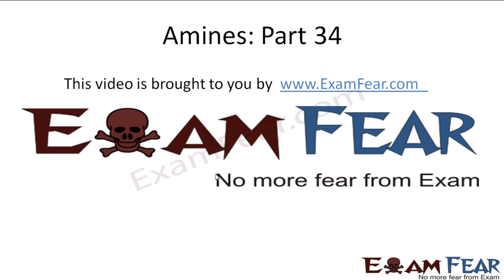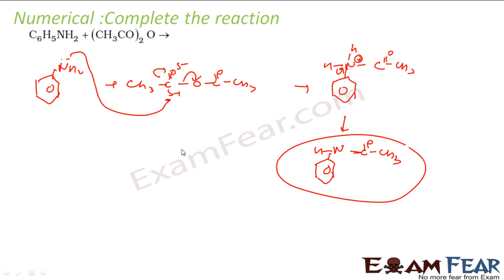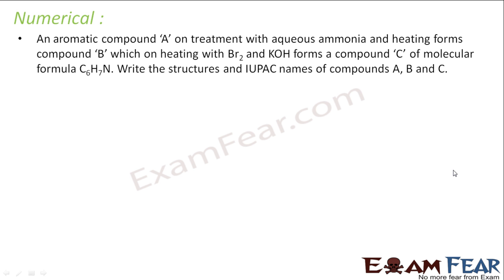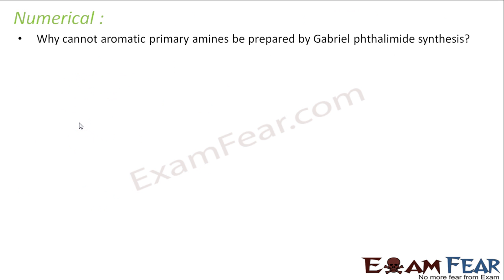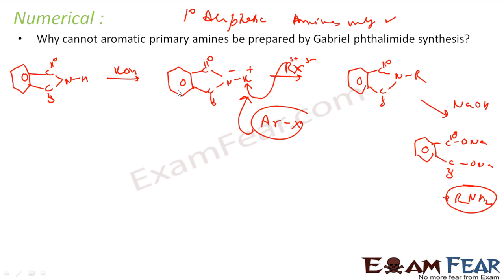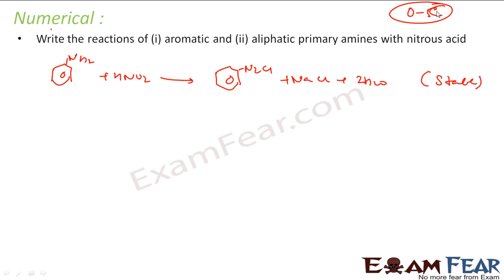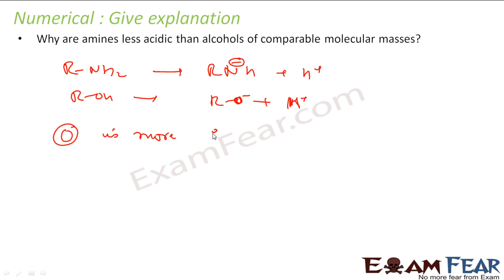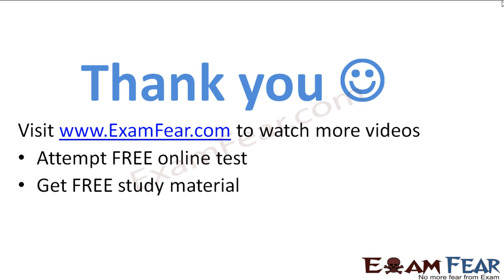Chemistry Amines part 34 (Numerical) CBSE class 12 XII